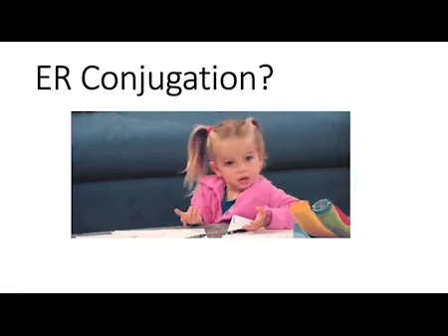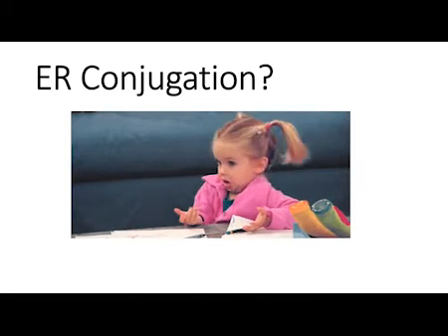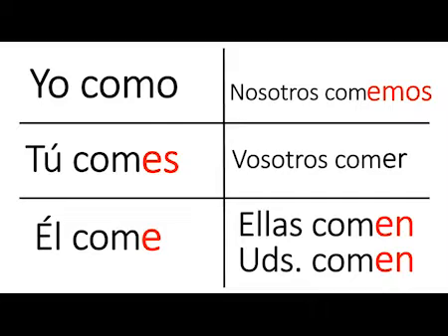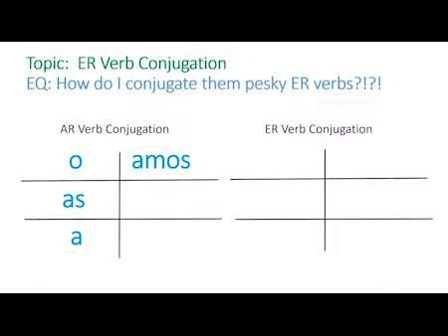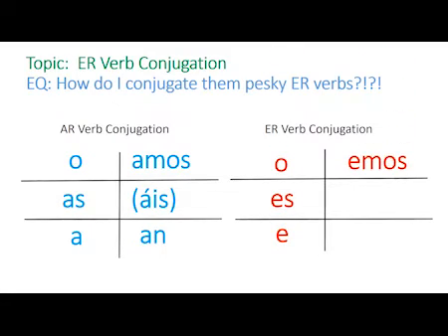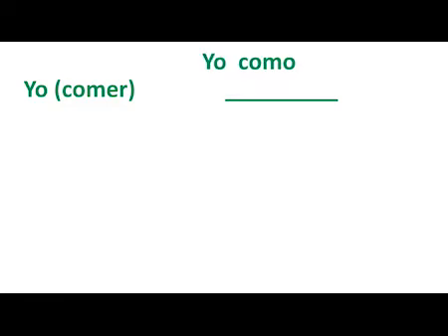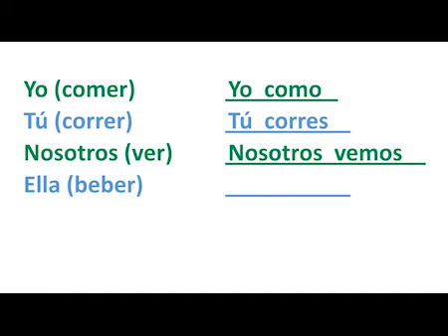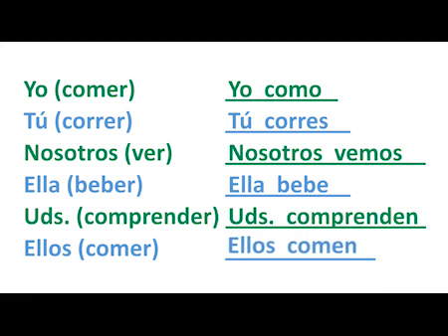Apuntes: ER Verb Conjugation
A quick explanation of ER verb conjugation in Spanish.